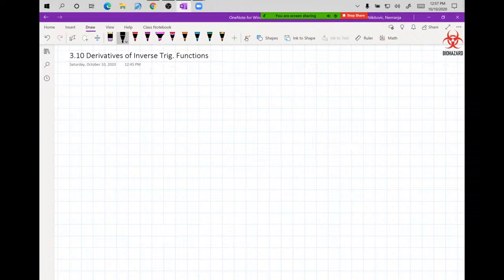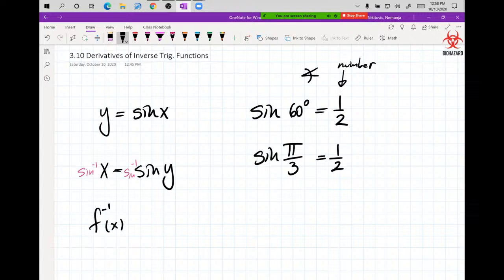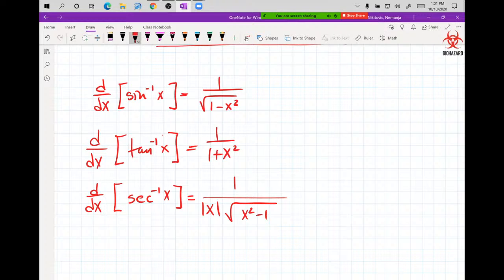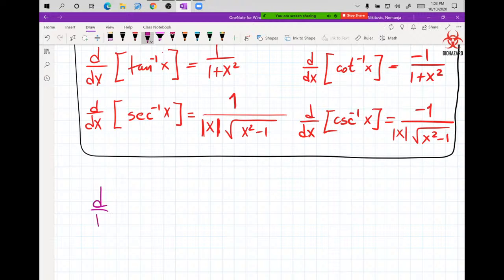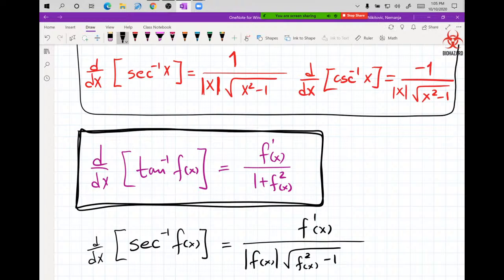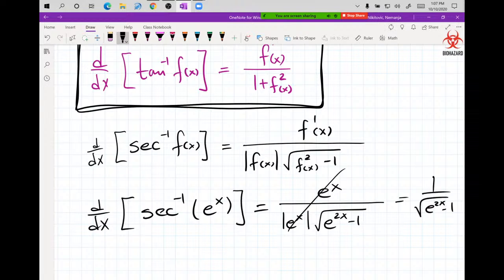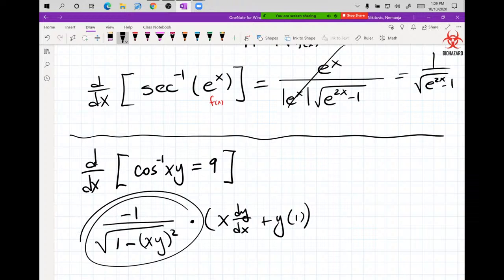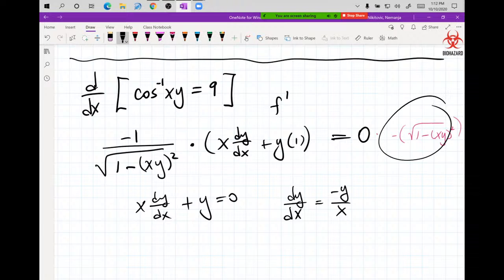Nemanja Nikitovic Live Stream Calculus1s 3.10 Derivatives of Inverse Trig. Functions